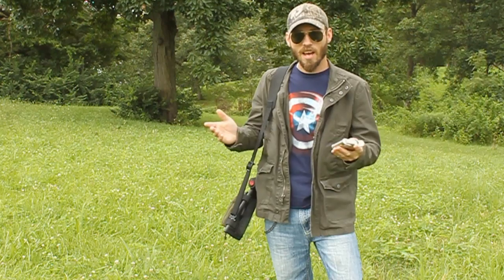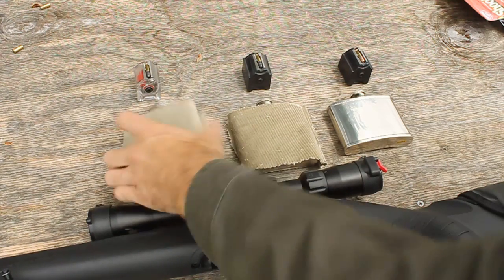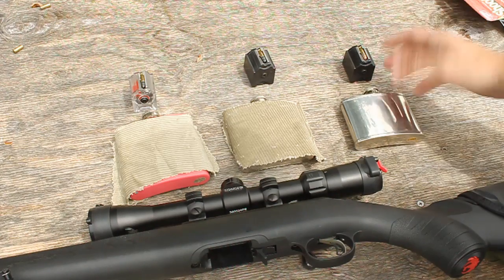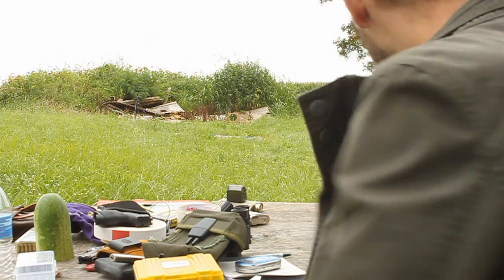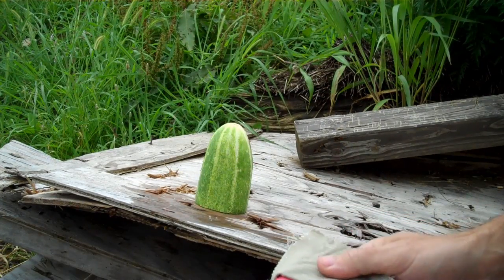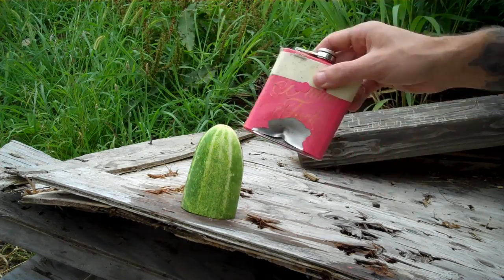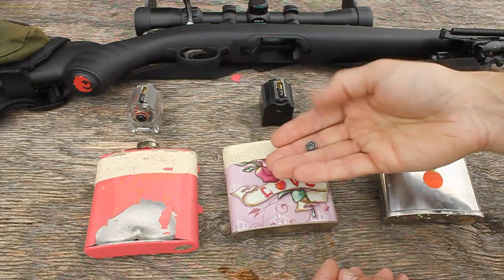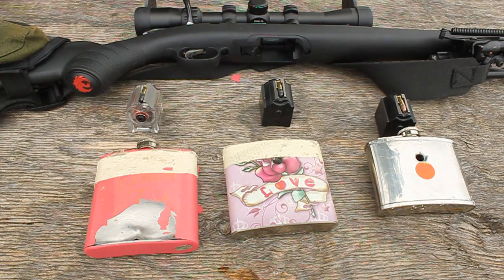Flask takes bullet, saves life in movies.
Wanna help our channel AND save money? In turn, we get items from them to make videos for you!

We've all seen movies in which the character gets shot, and something in his pocket saves his life. A book, a wallet, or a FLASK!
Like our facebook page ! for updates and future content !!